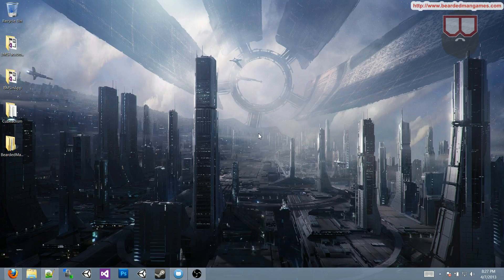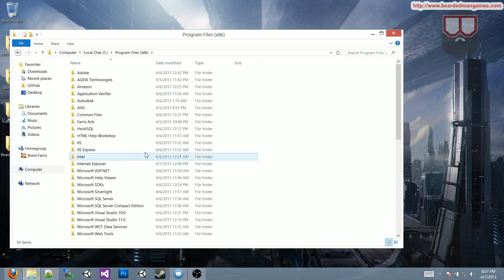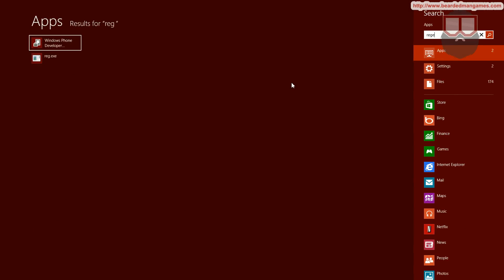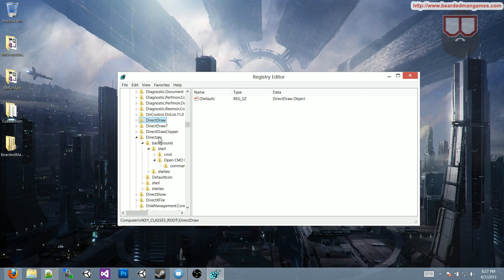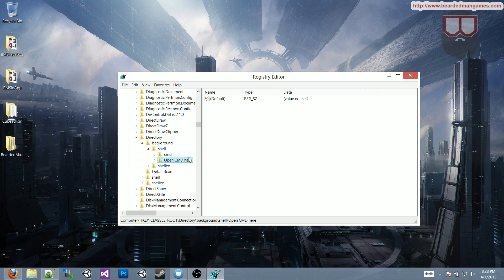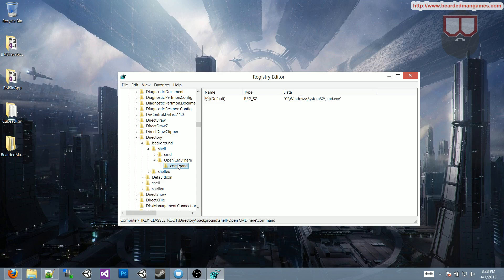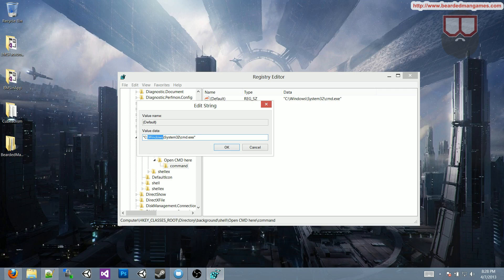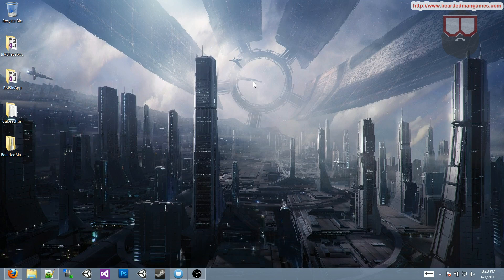Adding "Open CMD Here" to Eplorer Right Click Menu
This is a quick tutorial on how to open up the command prompt window to a specific location in windows explorer so that you don't have to cd all the time.